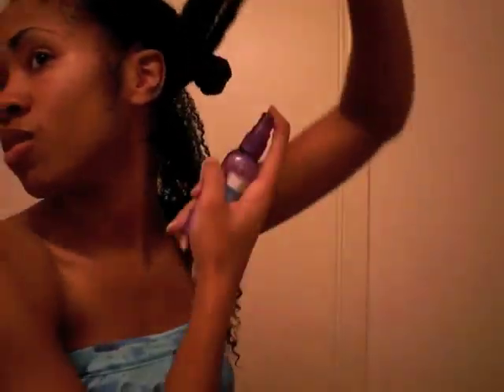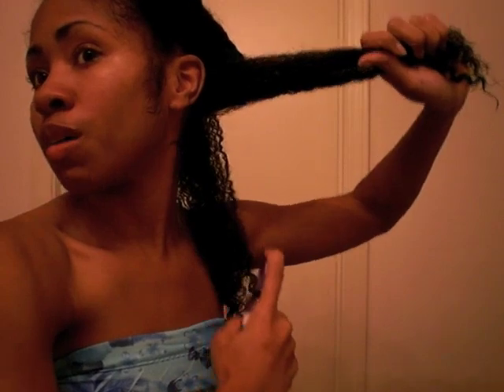Wash Day! Part 3 of 3 Natural Hair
This is me showing you how I condition, apply leave in conditioner, and the final style I decided to go with

I did end up using mango butter on my ends instead of shea butter, and I applied a mixture of shea butter and carol's daughter mimosa hair honey to my hair for protection before going out